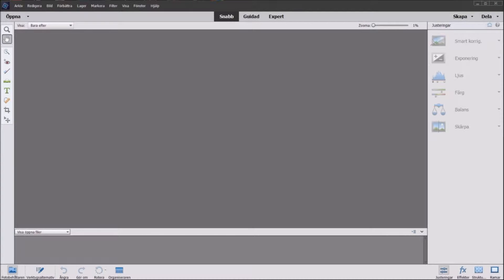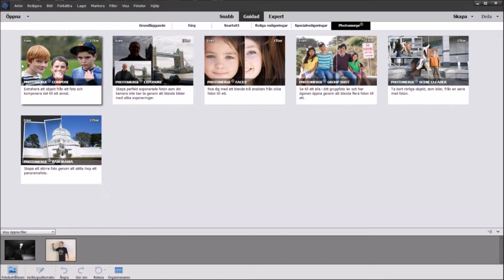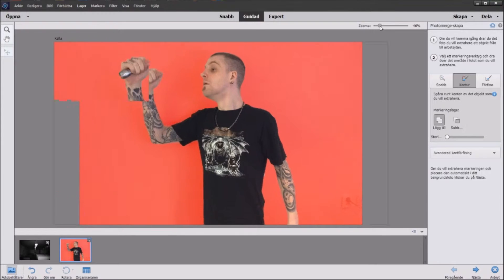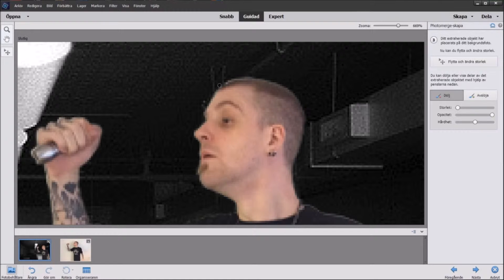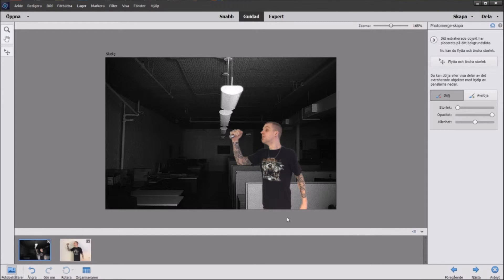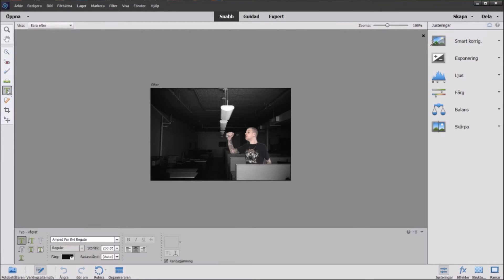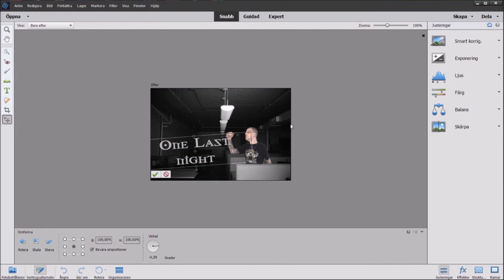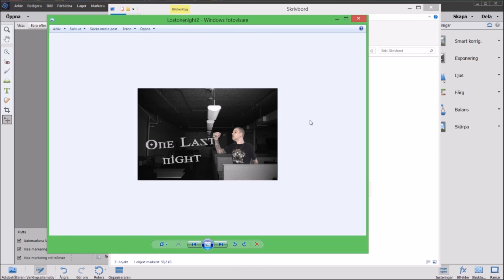How to use Adobe Photoshop Elements 14 for thumbnails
▼ Links

➜Jonathan Barrett-The Sorcerer's Jig 02:19